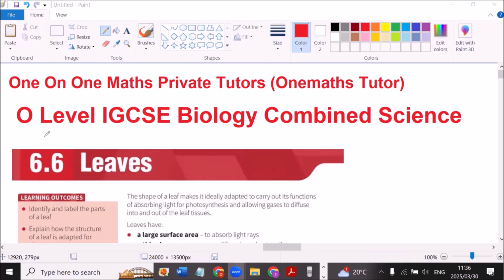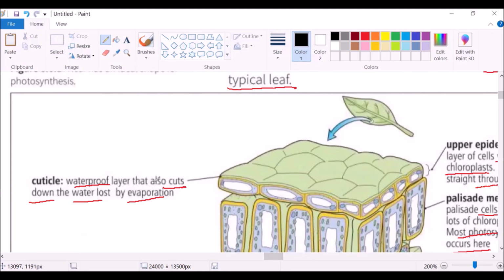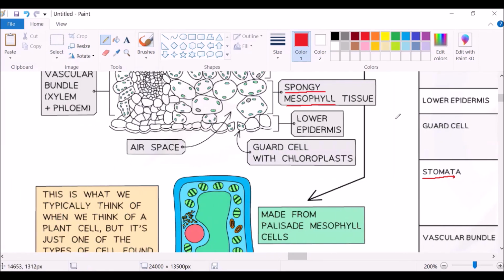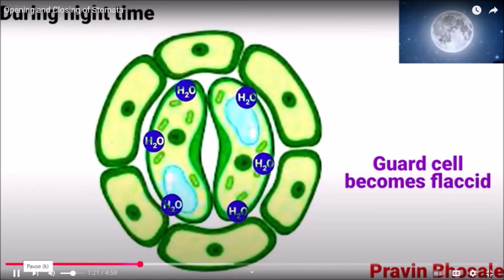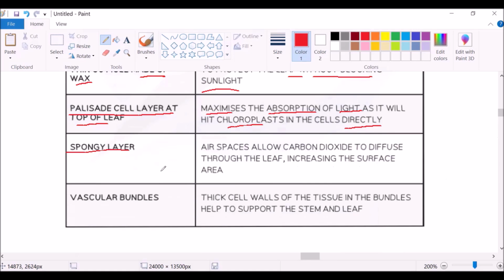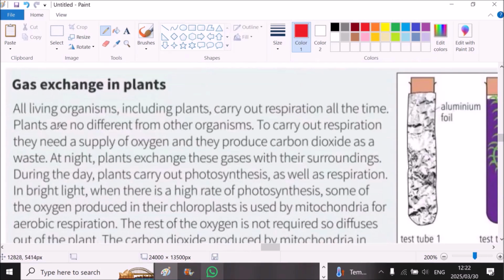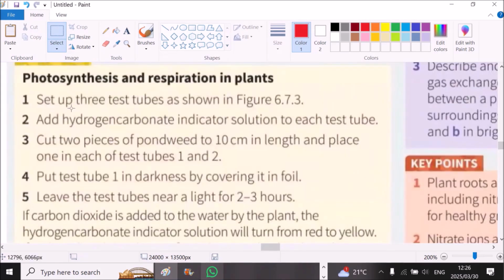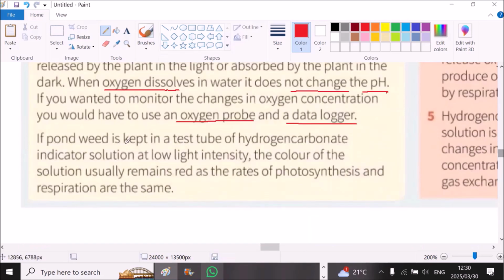O Level IGCSE Combined Science Biology Plant Nutrition 3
leaf structure, adaptations of the leaf for photosynthesis, plant mineral requirements